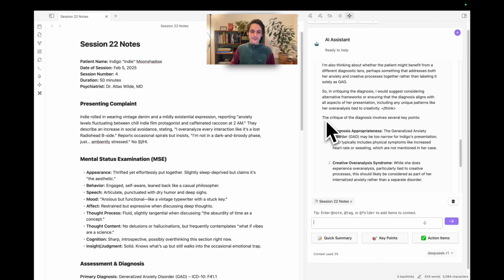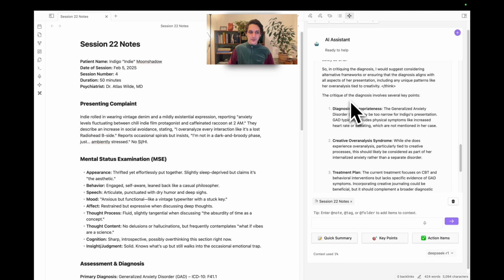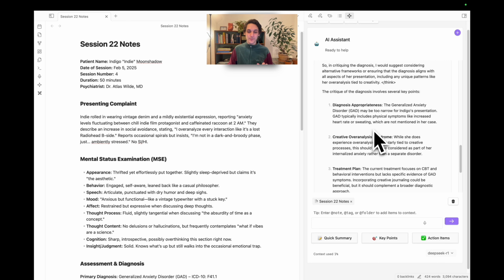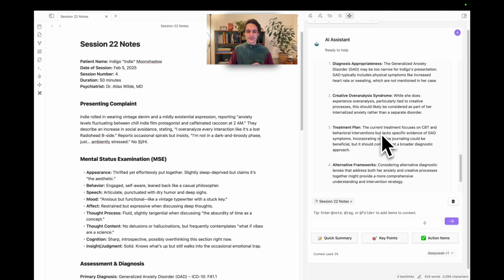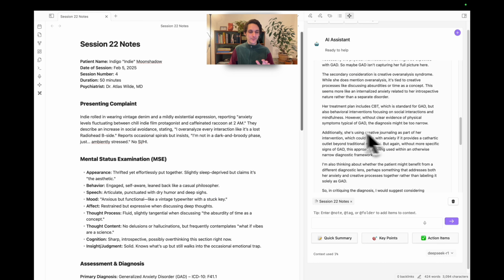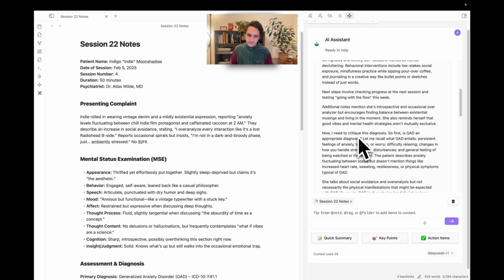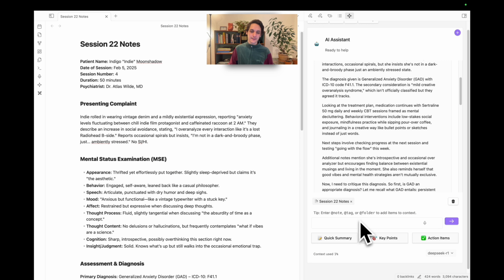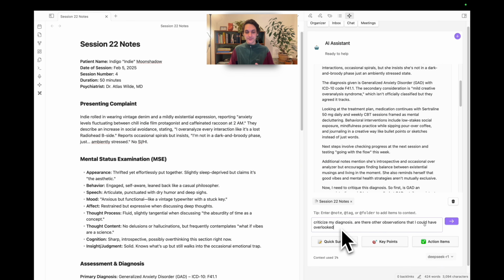Why use Deepseek R1 in Obsidian?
I talk about the benefits of using Deepseek R1 in the AI Chat of our Obsidian plugin, called Note Companion.

Note Companion (previously File Organizer 2000) is an Obsidian plugin that organizes your files automatically with AI. Now also featuring the most powerful AI chat for Obsidian.

Note Companion is an open-source initiative developed by two brothers. If you find it valuable, please consider supporting the product to help improve and maintain the project. 🙏